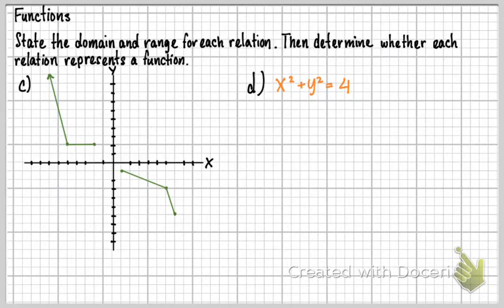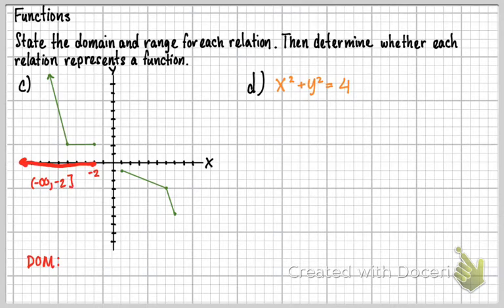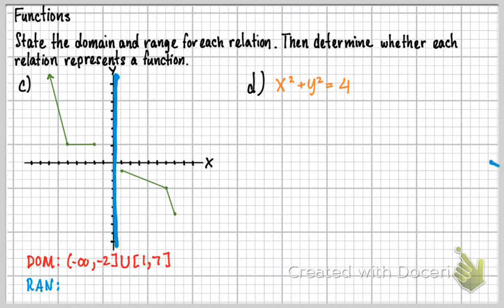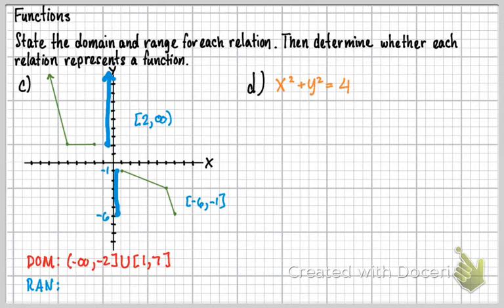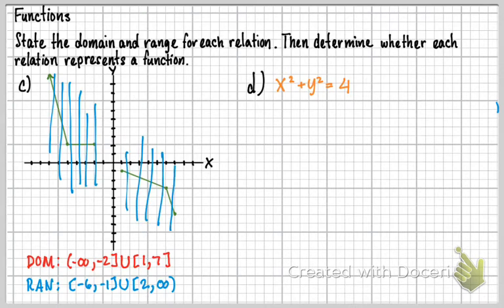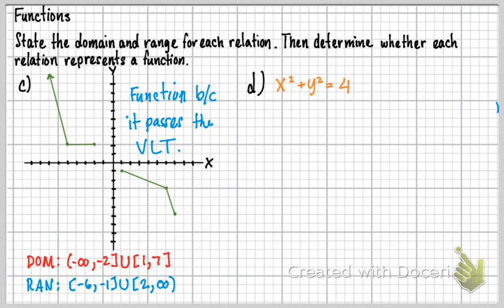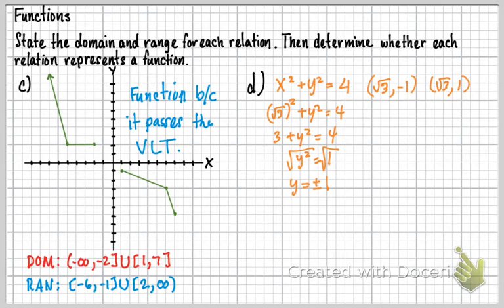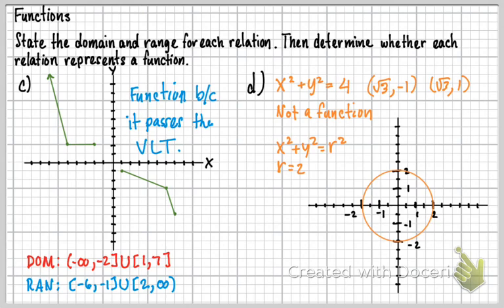MTH122W-Sec. 3.1 Functions (Part 2)